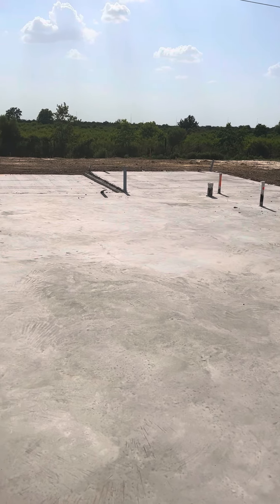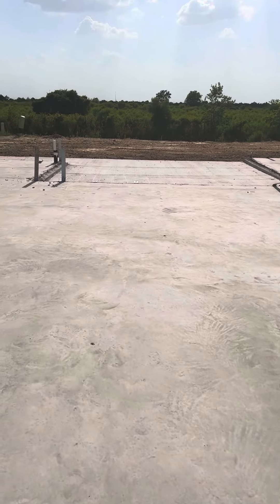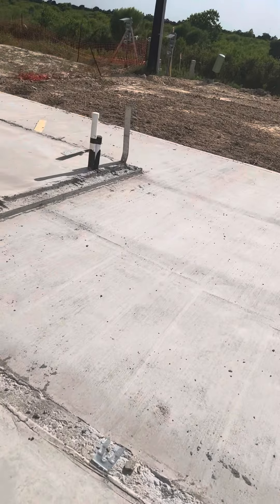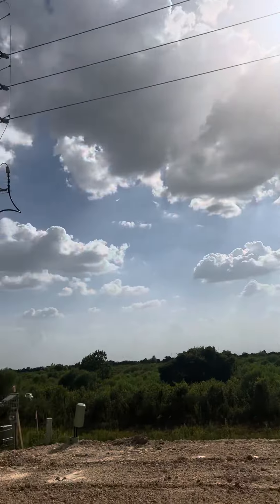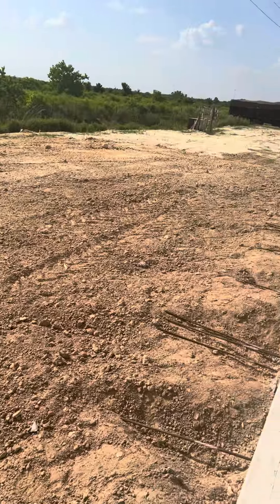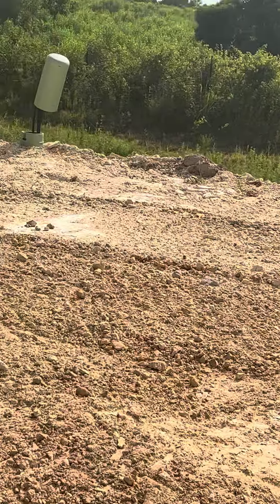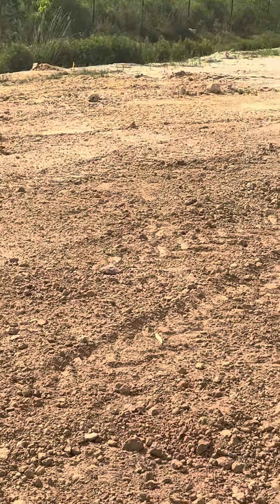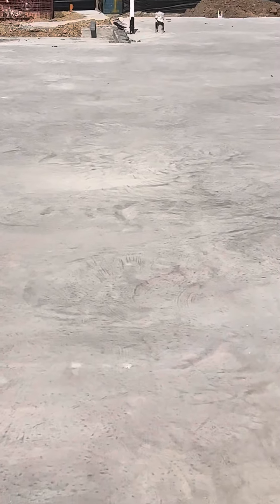June 21, 2022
14311 Garibaldi Drive